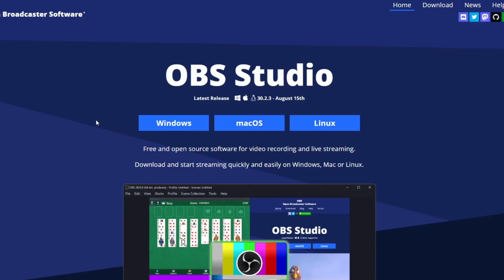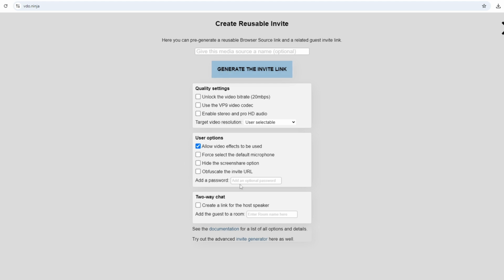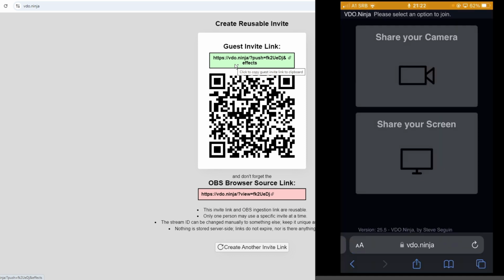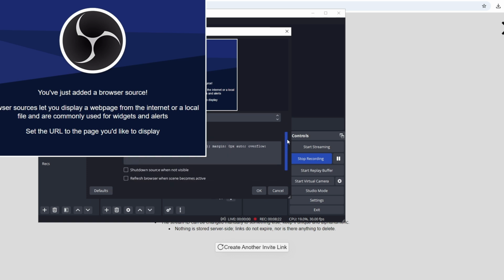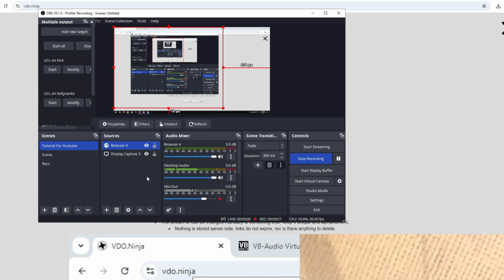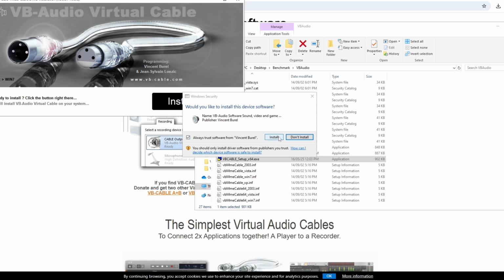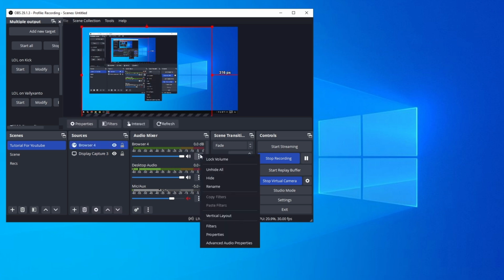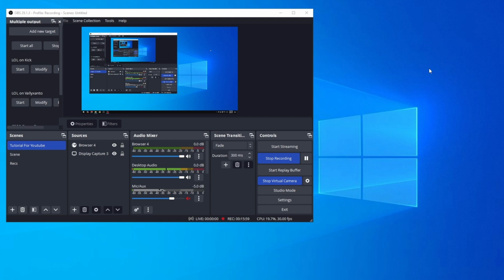Turn Your Phone into a PC Webcam and Mic EASILY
In this step-by-step tutorial, we learn how to use our iPhone or an Android Phone as a webcam and microphone for your PC. This works on Windows, Mac, and Linux.